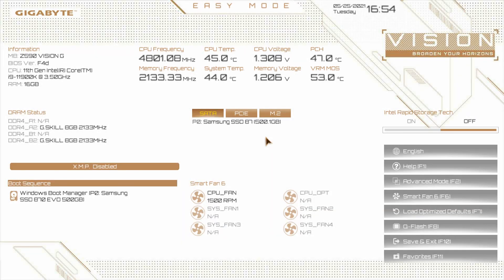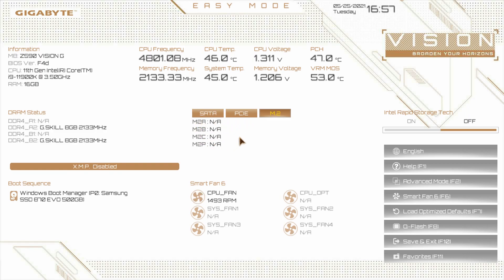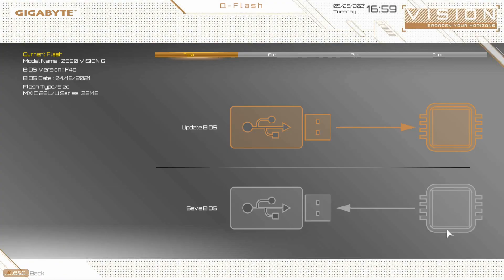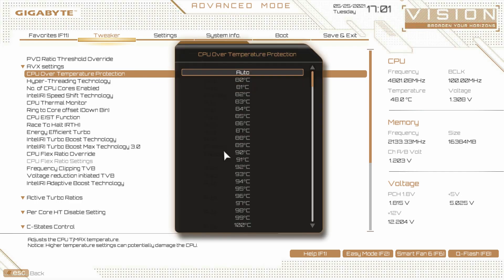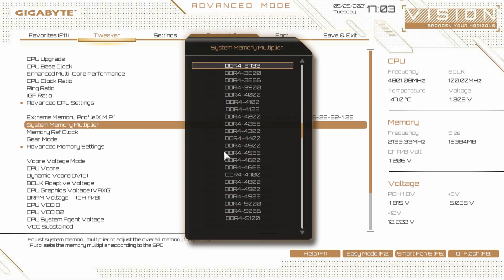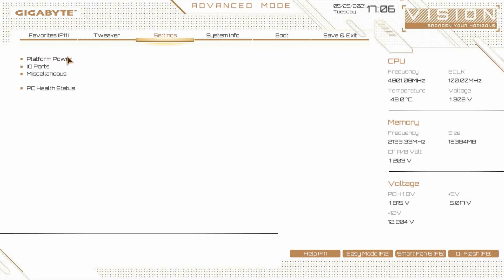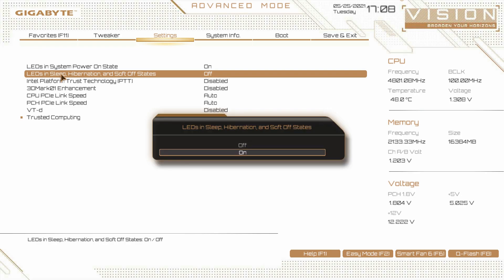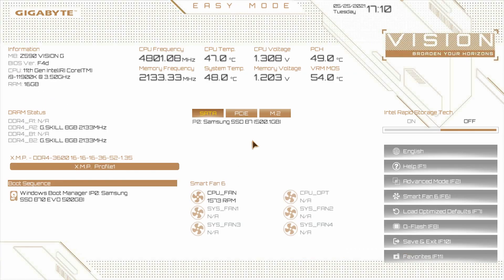Gigabyte Z590 Vision G BIOS Overview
Going over the BIOS on the Gigabyte Z590 Vision G. Check out our full review of the motherboard

Pricing & Availability (Amazon)